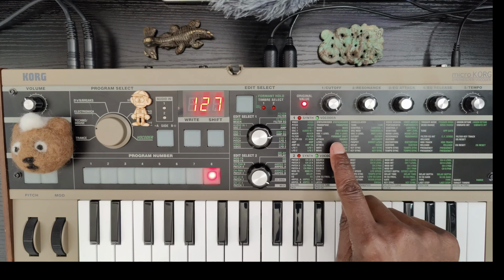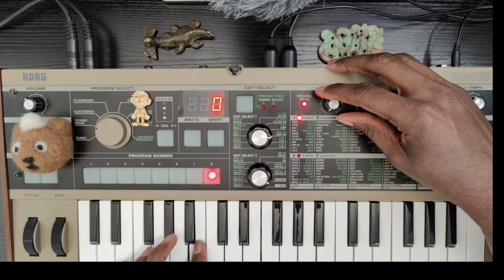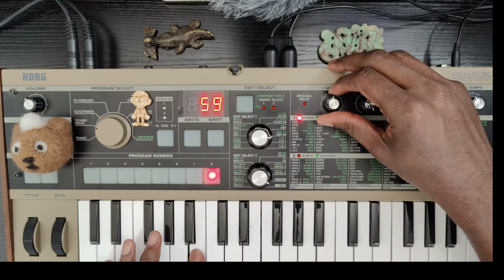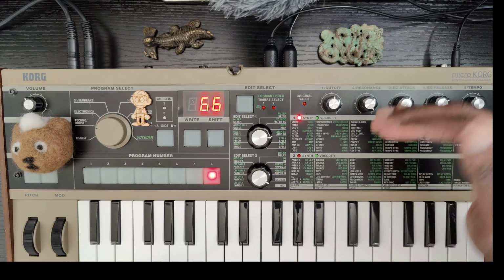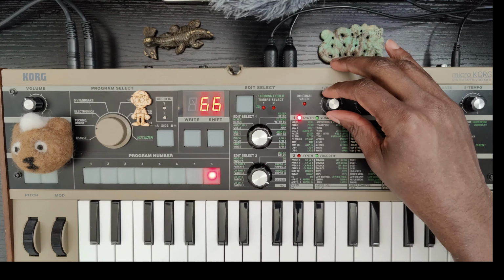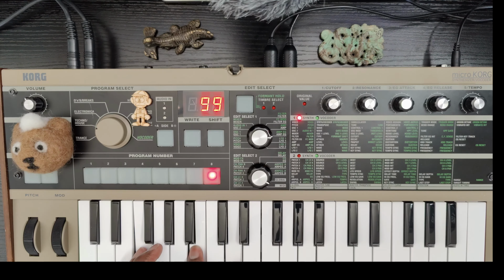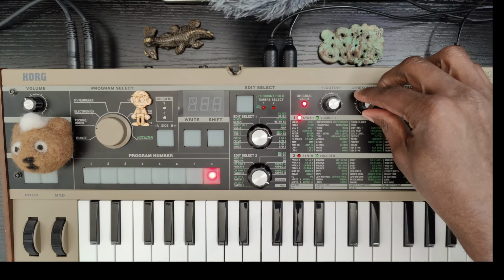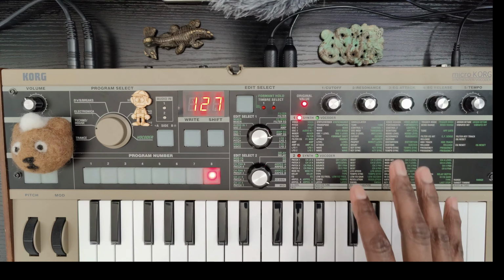From Soundwave to Soundscape: MicroKorg Ambient Tutorial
In this video, I start with a simple saw and triangle wave on the MicroKorg and walk you through step by step of shaping it into an evolving ambient sound.

Sorry it's been so long since I've posted a video, but you know how life can get.